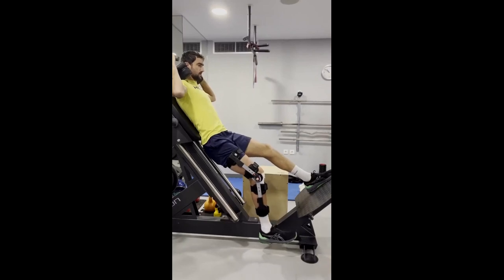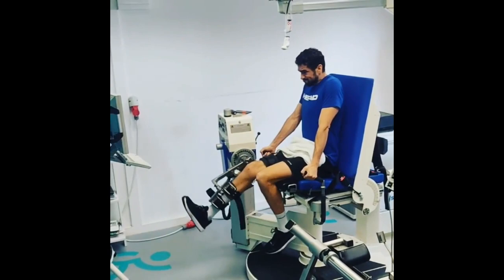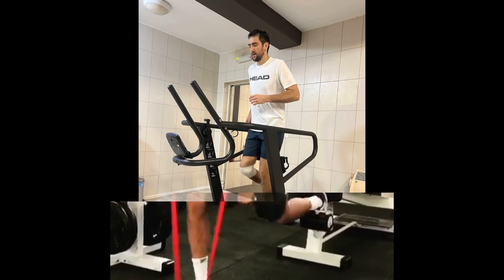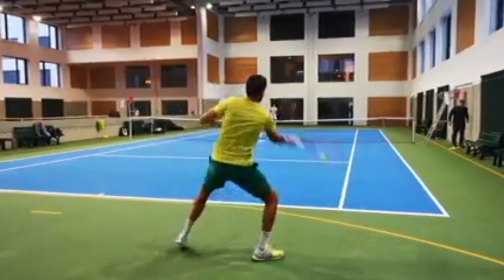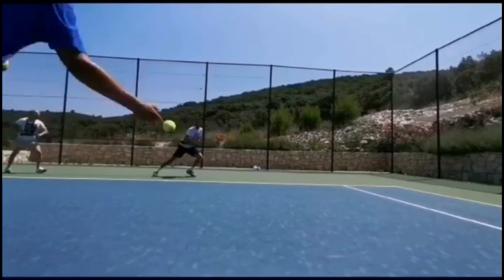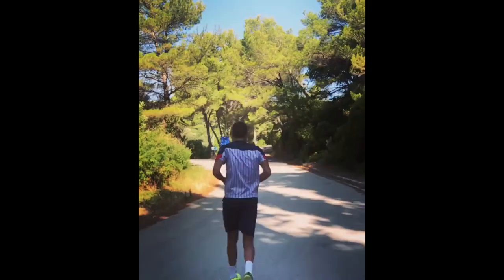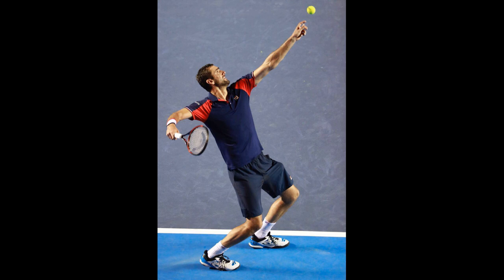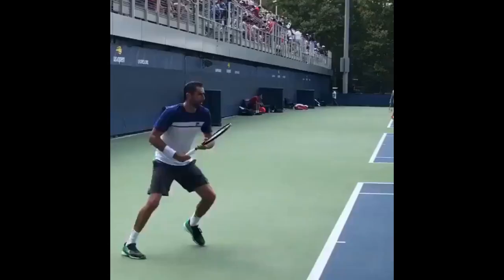Marin Čilić 6 Best Tennis Training for 2024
Watch THE BEST 6  Marin Čilić tennis training for 2024 , these are most specific advanced training for tennis player. We will explain Marin Čilić each tennis workout benefits and how you can incorporate in your tennis practice.

00:00 Marin Čilić tennis leg workouts
03:36 Marin Čilić Backhand Analysis & practice
05:37 Marin Čilić footwork drills
10:51 Marin Čilić Serve practice & analysis
14:46 Marin Čilić arm strength training
15:43 Marin Čilić forehand analysis & practice